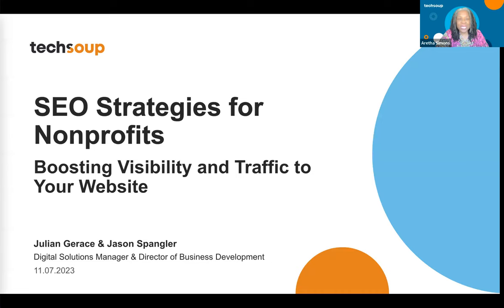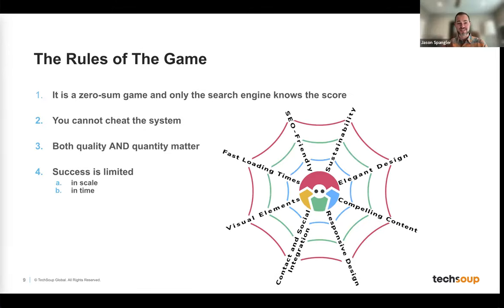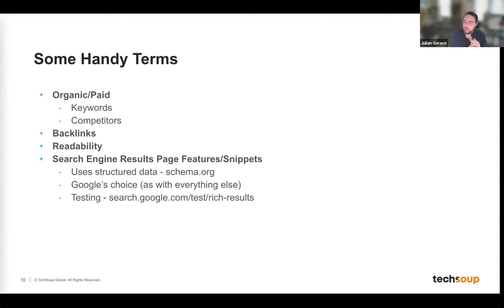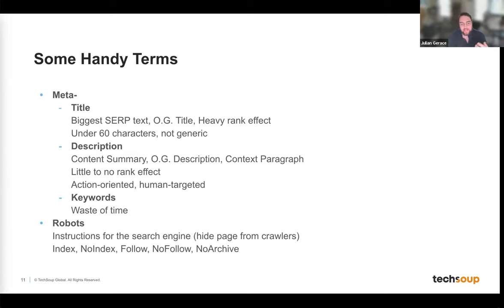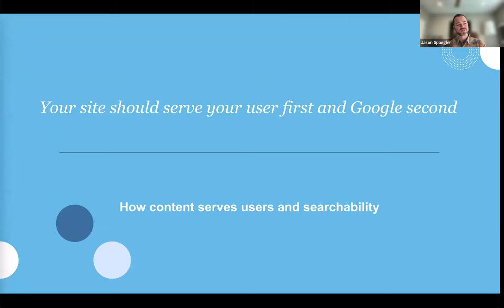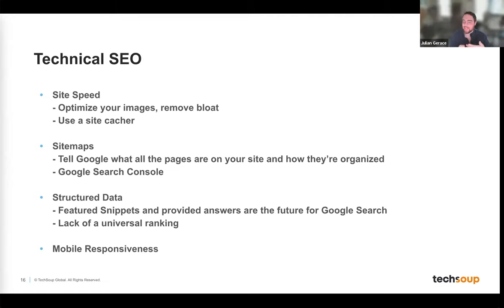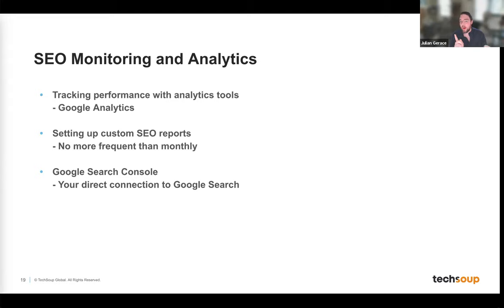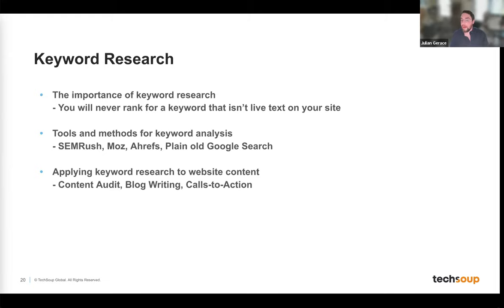SEO Strategies for Nonprofits Boosting Visibility and Traffic to Your Website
In this webinar, members learned how to get you up to speed on modern SEO tactics, why they're important, and how to build a strategy to keep your website's performance up to date.